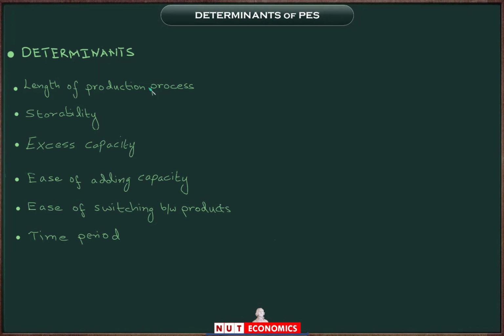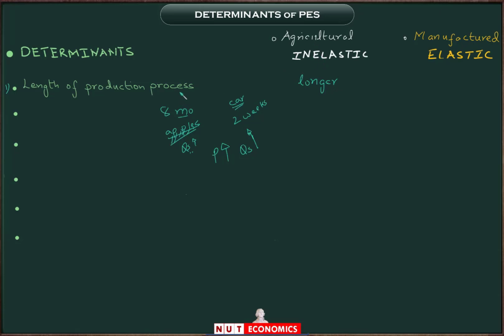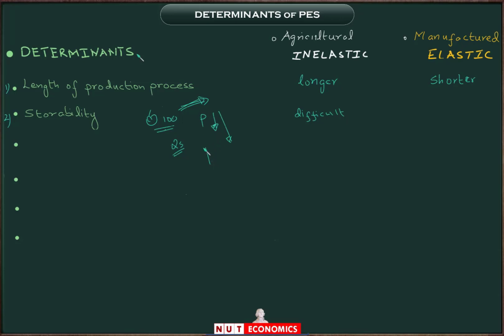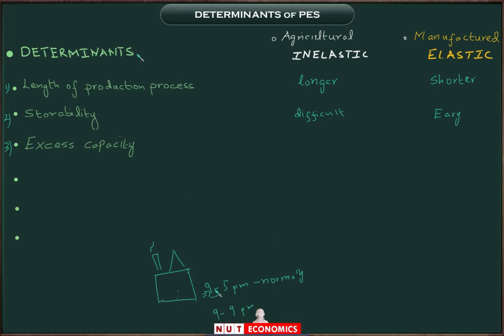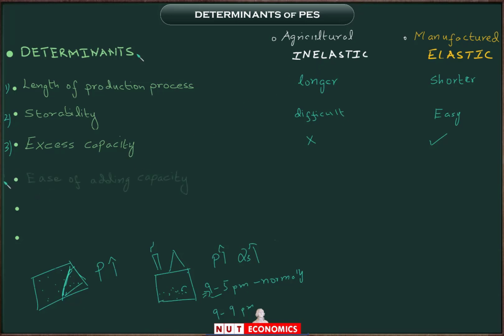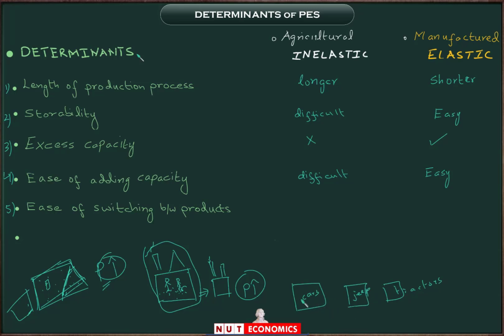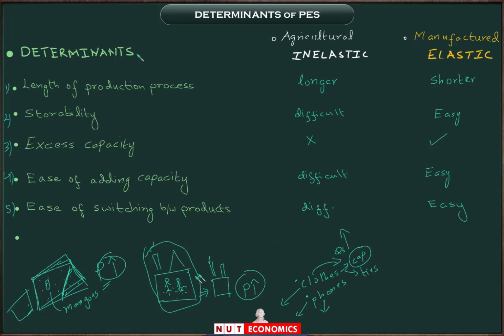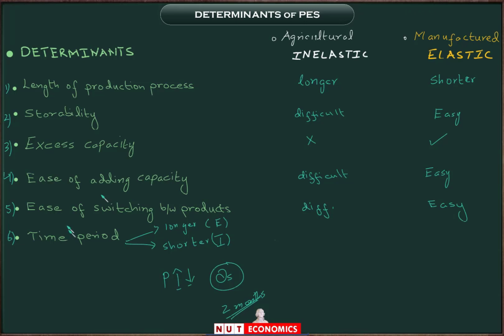AS Micro (Lecture 6.3): Determinants of PES & why agricultural goods have low PES